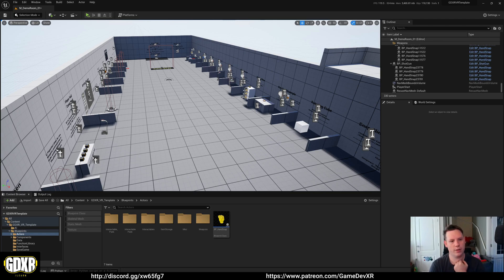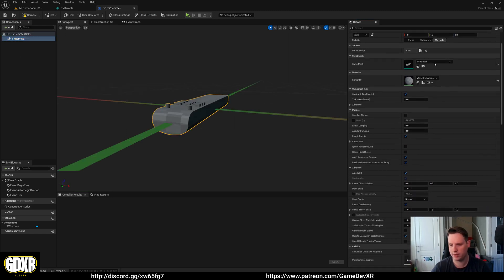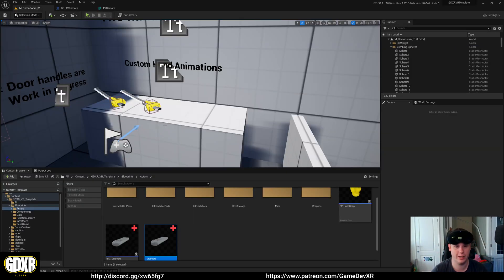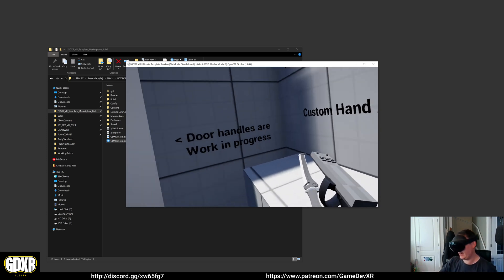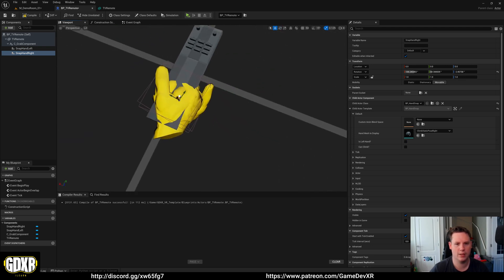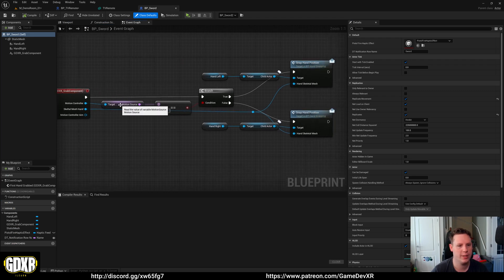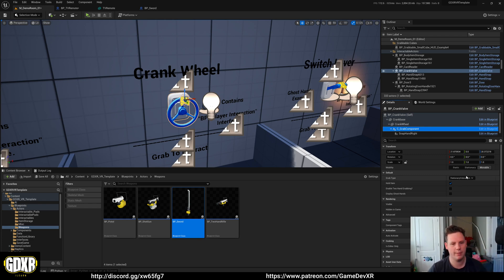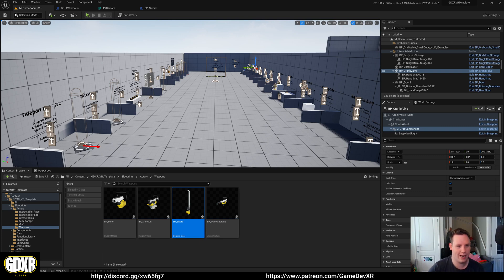How To Add New Grabbable Interactables To The GDXR Ultimate VR Template.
► Description
This video shows how to easily add new interactable actors to the GDXR template and how to set them up with hand snapping.

PC SPECS:
► RTX 2070 Super
► I9-9900K
► 32GB Ram
► 2TB SSD

Equipment
► Keyboard: HyperX Alloy Origins
► Mouse: Anker® Ergonomic Optical USB Wired Vertical Mouse
► Mic: Trust GXT 232
► WebCam: Jelly Comb
► Screen: AOC I2367fh 23-inch LED x 2
► Headset 1: Oculus Quest 128GB
► Headset 2: Oculus Rift + Motion Controllers
► Headset 2: Oculus Quest 2
► Graphics Tablet: Wacom Cintiq 13hd